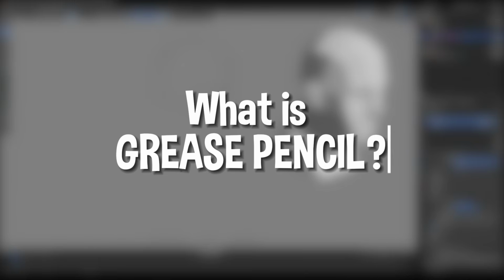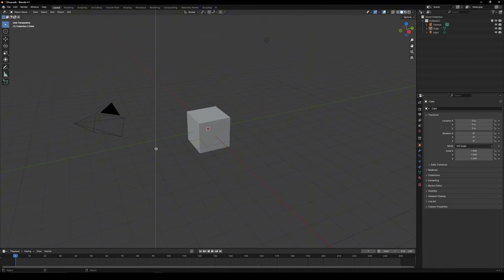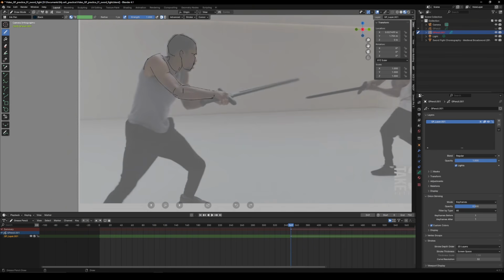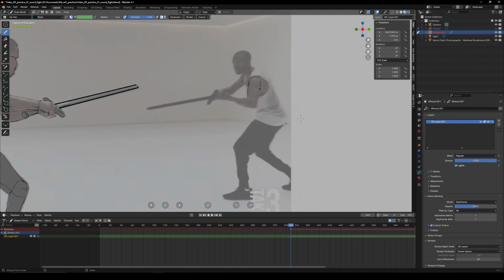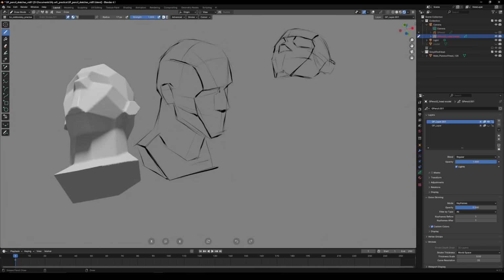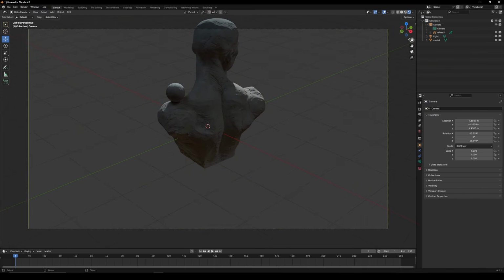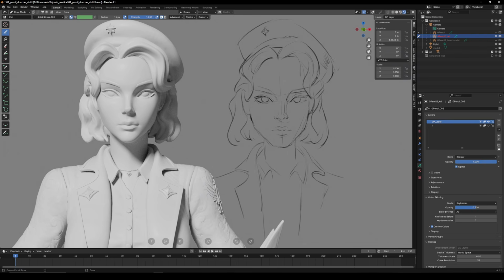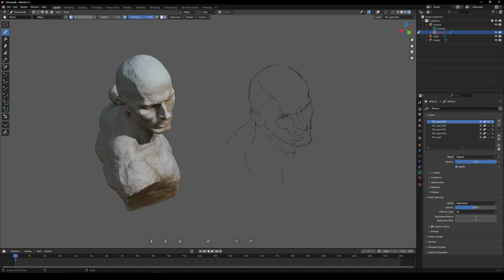How to get BETTER at DRAWING / Blender Grease Pencil Technique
In this video I show you how to study drawing using Blender's Grease pencil powerful tool and Learn to Draw FASTER. This approach takes learning anatomy or sketching to another level.  Use the potential of 3D to unblock your progress.

00:00 Intro
00:26 Video plan
00:48 What is Grease Pencil?
01:20 Gesture Drawings
01:26 Setup
01:39 Import video as Image Plane
01:47 Demo - Key poses
02:34 Demo - Simplified Structure breakdown
02:58 Drawing from 3D scans  and sculptures
03:12 Where to download models?
03:35 Import the model
04:10 Camera Setup
05:15 Demo 2 - Common mistakes
05:49 Explore all the possibilities of 3d engine
06:07 Recap
06:31 Like and Subscribe, Share your tips
06:49 Outro

HUION KAMVAS Pro 24
HUION Drawing Tablet Inspiroy 2 L
Secretlab Titan Gaming Chair

▶ Female protagonist from my personal project